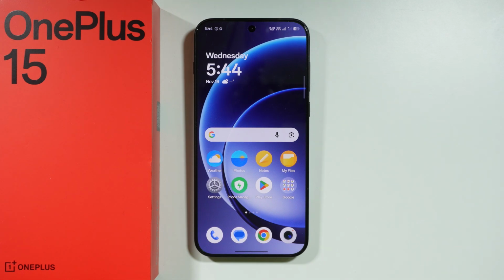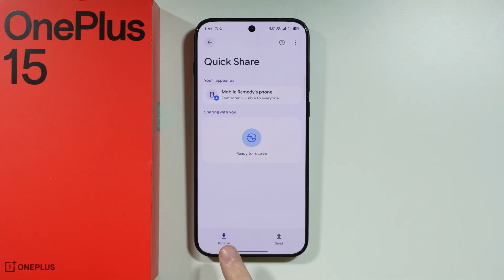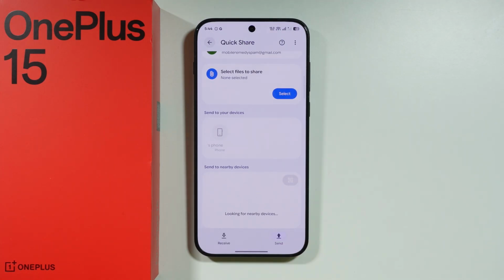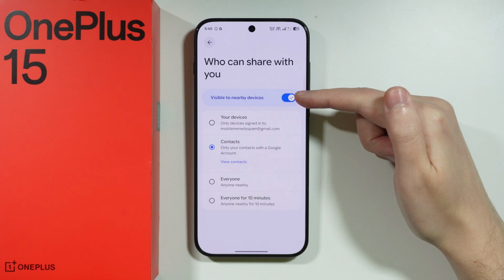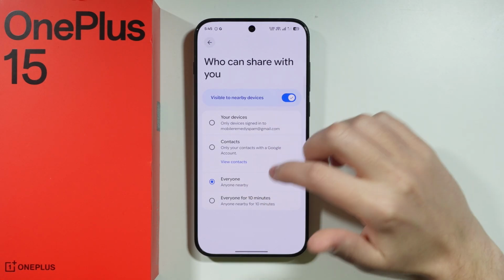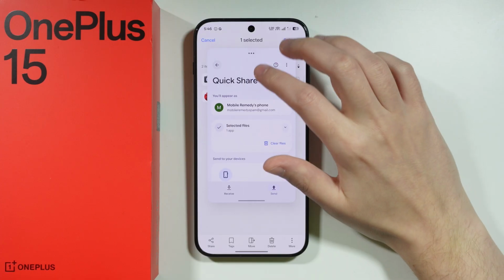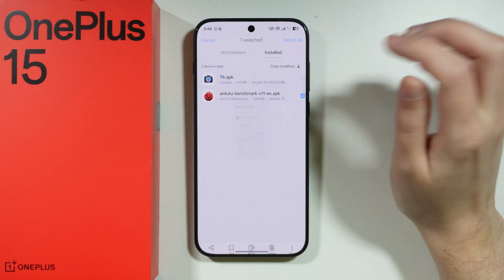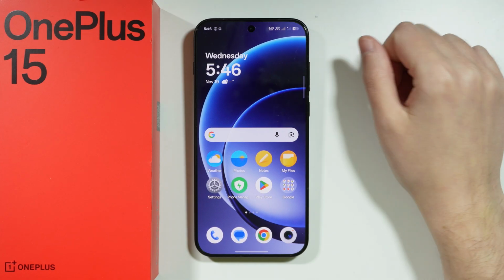OnePlus 15: How to Use Quick Share to Transfer Files (Send Data with Quick Share)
In this video, I'll show you how to use Quick Share on the OnePlus 15 to transfer files easily. This built-in feature allows you to send data instantly and securely between compatible Android devices, providing a seamless sharing experience. Follow these simple steps in this quick OnePlus 15 tutorial to learn how to activate and use Quick Share effectively.